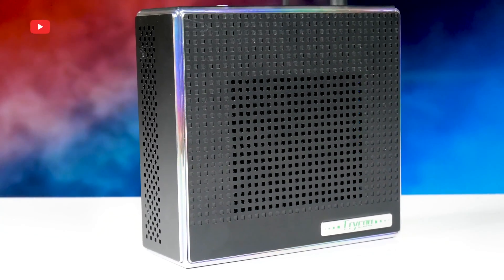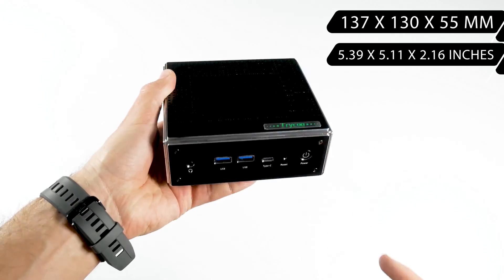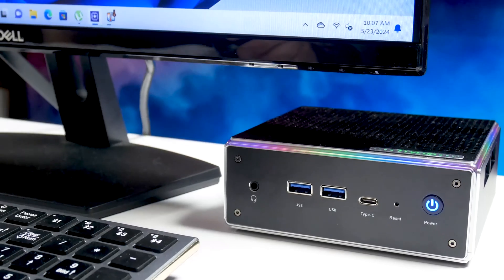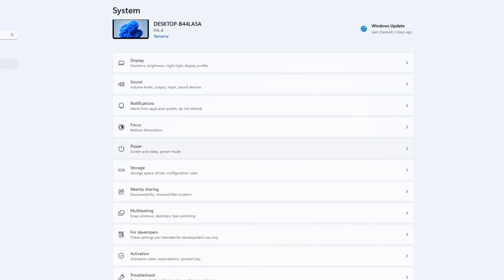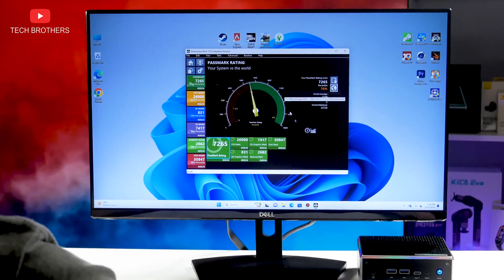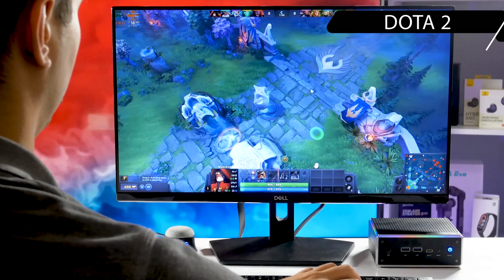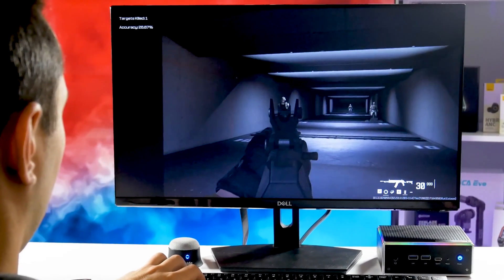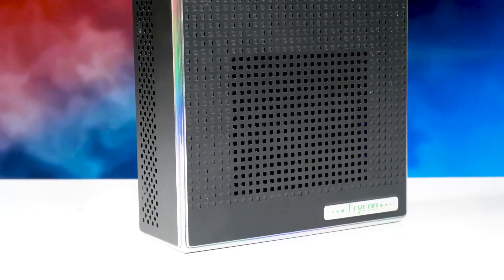Trycoo HA-4 REVIEW: CONFIRMED! It’s a Gaming Mini PC!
We tested the Trycoo HA-4 mini PC with AMD Ryzen 7 7840HS, AMD Radeon 780M GPU, 32GB DDR5 RAM and 1TB SSD, and then found out that you can actually play games on it.

Timecodes:
00:00 - Intro
01:03 - Unboxing
01:53 - Size and Weight
02:12 - Materials
02:28 - LED Lighting
03:06 - Connectivity
03:28 - Cooling Fan
03:37 - Wall Mount Bracket
04:00 - Fan Noise Level
04:41 - Power Consumption
05:02 - Hardware
05:48 - Boot Speed
05:59 - Operating System
06:13 - Benchmarks
07:58 - 4K Video Playback Offline
08:19 - 4K Video Playback Online
08:42 - Adobe Premiere Pro
09:21 - Games
10:00 - Dota 2
10:33 - Counter-Strike 2
11:04 - World Of Tanks Blitz
11:37 - PUBG Battlegrounds
12:07 - Apex Legends
12:34 - Sims 4
12:53 - Overwatch 2
13:29 - Conclusion

Trycoo HA-4 Specifications:
- AMD Ryzen 7 7840HS (Base Frequency 3.8GHz, Max Turbo Frequency Up to 5.1GHz, 8C/16T, 16M cache)
- AMD Radeon 780M 12core 2700 MHz
- Windows 11 Pro Pre-installed
- 32GB DDR5 RAM Dual Channel (2x16GB 4800MHz)
- 1TB M.2 2280 PCIe 4.0 SSD
- 2.5Gbps Ethernet LAN port, USB-A 3.2 Gen2(10Gbps) and USB-C4.0 ports
- Wi-Fi 6 and Bluetooth 5.2
- All-metal body
- 7 modes of LED lighting effects

2) A Magical Journey Through Space by Leonell Cassio

HashTags for searching